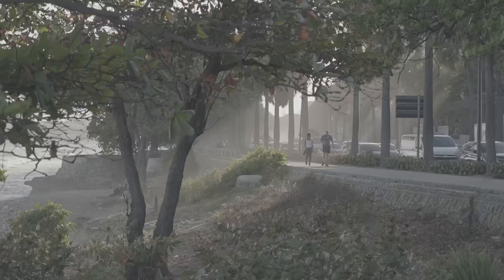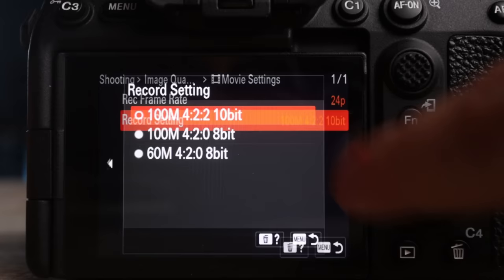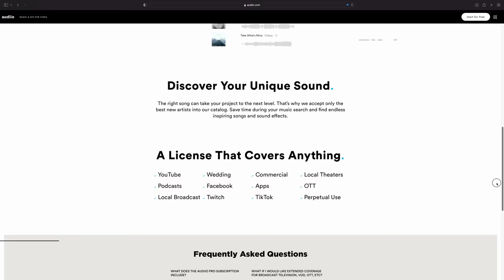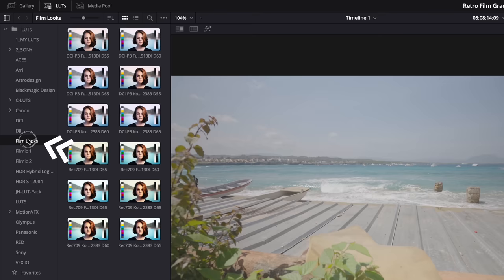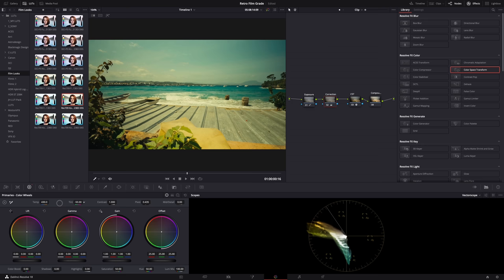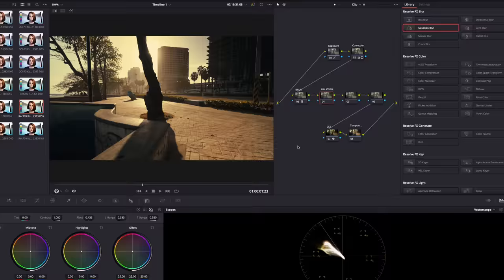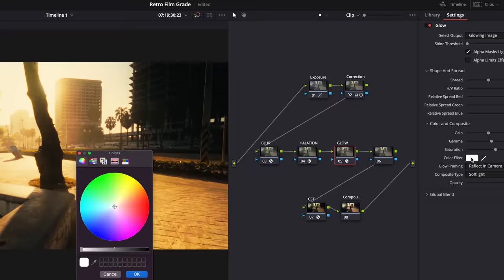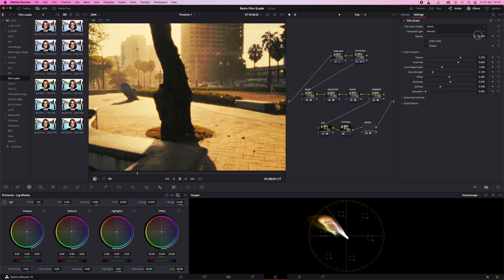How to Get a RETRO FILM LOOK in DaVinci Resolve 18 Color Grading Tutorial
In this color grading tutorial, I show a fast and easy way to get a cinematic retro film look in DaVinci Resolve 18. A few simple techniques and tools will get you there. This color grading tutorial is suited for beginners as well as more advanced editors...

00:00 Intro
0:50 IMPORTANT - Don't Skip
00:57 1
01:26 2
01:58 3
02:27 4
03:47 Color Grading Tutorial